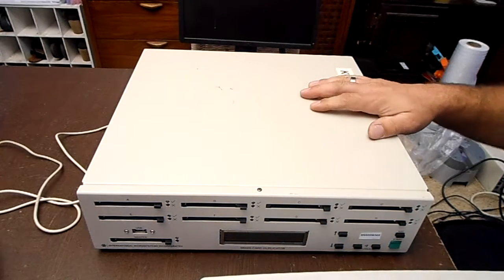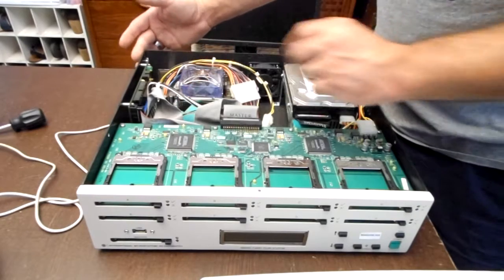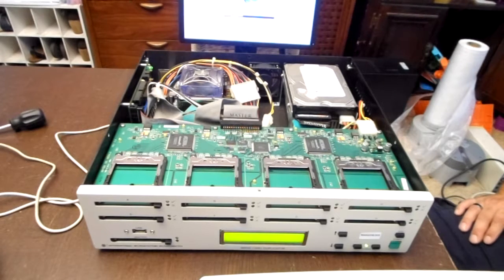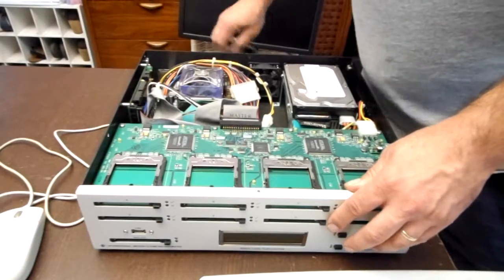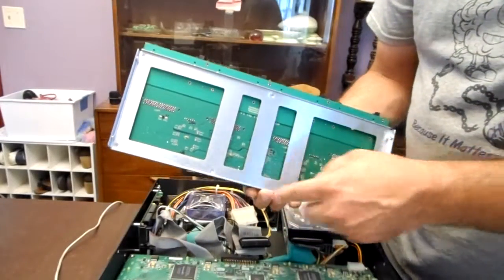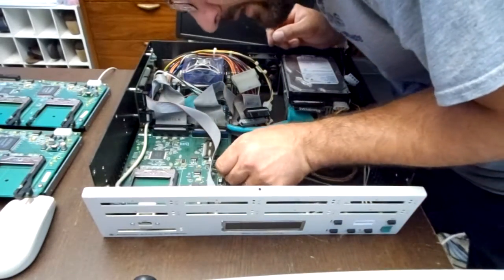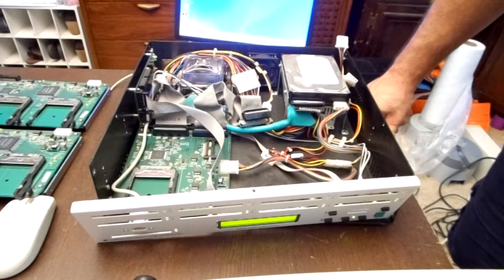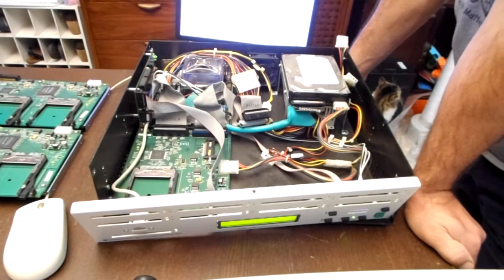FAIL: International Microsystems M6600M305 M6600 Electronics Tear Down and attempt to troubleshoot.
This is a tear down of an electronic Compact Flash copier, M6600 from roughly 2004. It works as a PCMCIA/PC Card coping system primarily used to copy Compact Flash cards for voting machines.

I describe what cables go where, in case someone else gets one and needs to put it back together.

Unfortunately re-connecting cables doesn't get my LCD panel back online, or the Master slot for the PC Card/PCMCIA cards working.

All you need is a #2 Phillips screwdriver to take it apart.